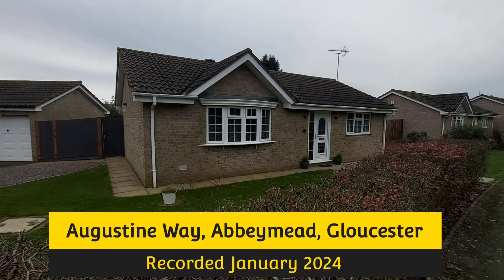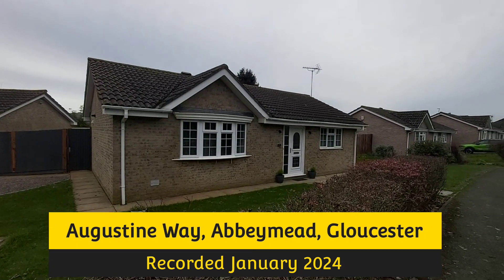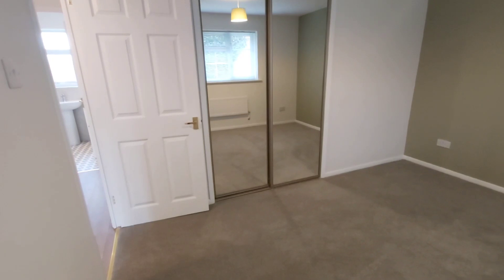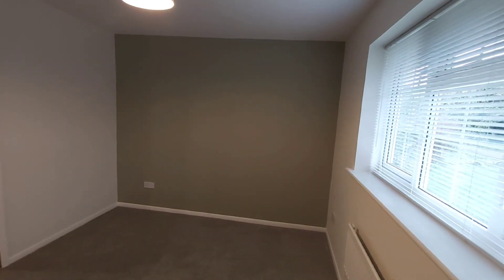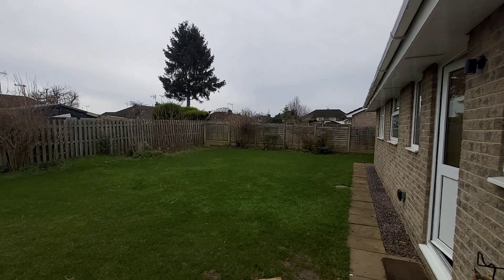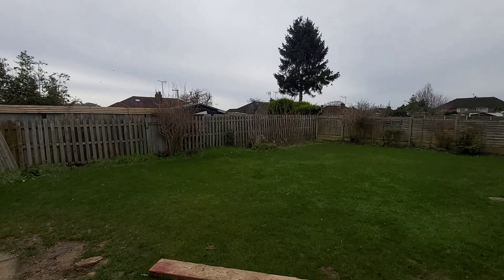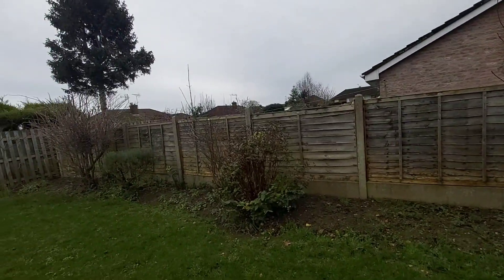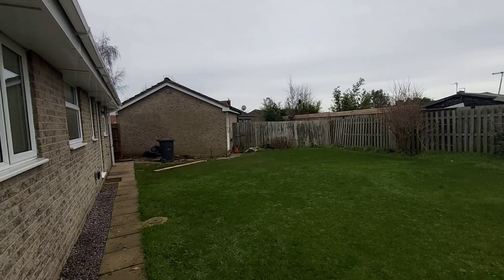Augustine Way, Abbeymead, Gloucester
Very well presented 2 bedroom detached bungalow in a popular area and well worth booking an early viewing.